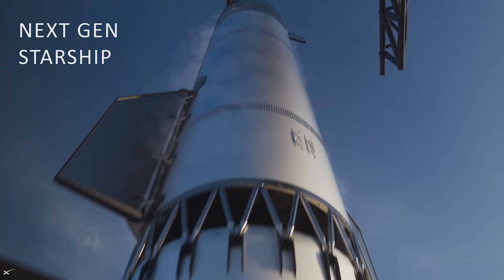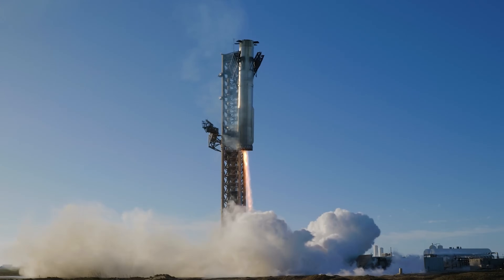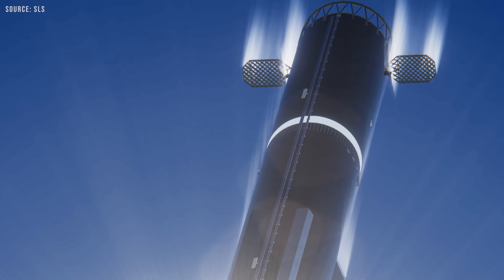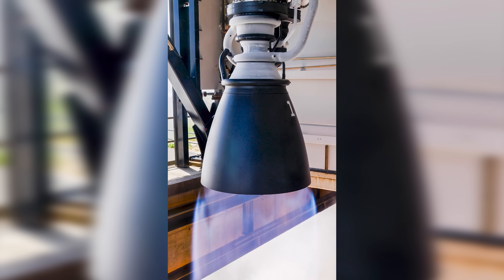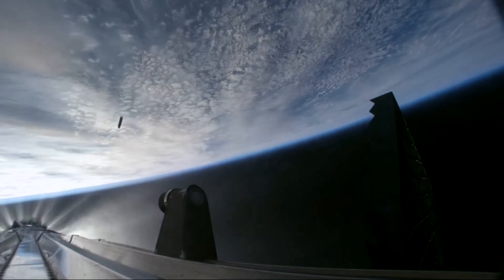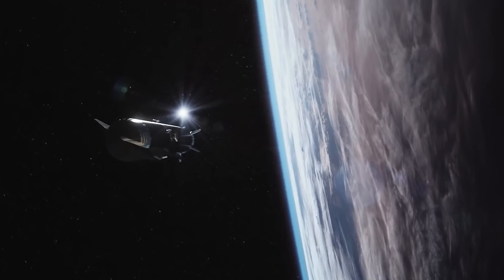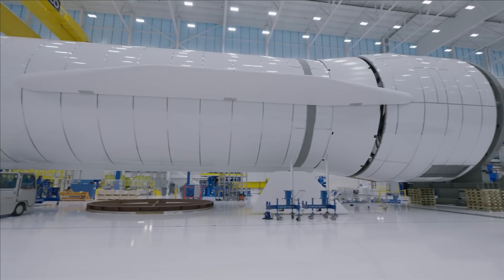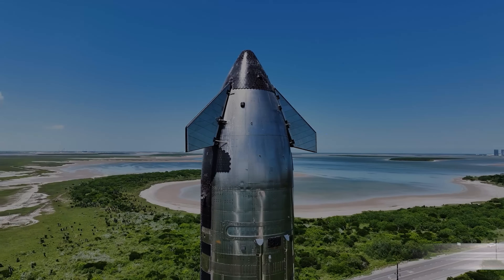SpaceX revealed something Big Happening with Starship Booster V3 Upgrade!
Big news for everyone following the Starship program!
SpaceX has just released some exciting new images of the upcoming Starship Block 3, and one part in particular is grabbing attention — something Elon calling "gigantic waffles."
So, what’s new with Starship Block 3, and why are they so special? Let’s take a closer look.
That massive, spiky thing that looks like a giant tennis racket? It’s actually the new Version 3 grid fin for Starship.
Right away, you can tell it’s way bigger than the previous versions. SpaceX even threw a guy in the shot for scale, just so we can see how massive these Version 3 parts really are. They said the new grid fins are 50% larger and built with higher strength.
When they mentioned "higher strength," some expected these new grid fins to be made of titanium, like those used on the Falcon 9. But I don't think that's the case here. It's more likely they're still made from welded stainless steel—just thicker this time, which would naturally improve their strength.
That would make sense, since the previous design already performed well, and stainless steel is significantly cheaper overall.
Just a little note—when you look at the picture, the actual grid fin is just the darker steel part in the middle. The shiny metal around it is actually just a tray it sits in. That plate is basically a jig used during manufacturing to hold everything in place.
Now, one of the coolest parts of the new grid fin is right in the middle of the image—where it connects to the arm. There's a shiny curved section, and according to SpaceX, that's a new catch point. This is what will let the ship be lifted and caught by the Mechazilla's arms.
So, unlike the Block 2s that had separate catch pins below the grid fins and off to the sides, this new design has it all built in. Super slick, and I can’t wait to see how it works in action!
Now, you’re probably dying to know how these new grid fins look on Super Heavy, right? Well, good news—along with those awesome close-up pics, SpaceX also released some renderings of the full Starship Block 3, and yep, the new fins are on there.